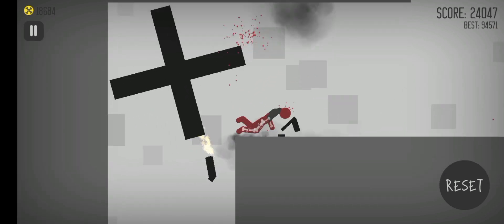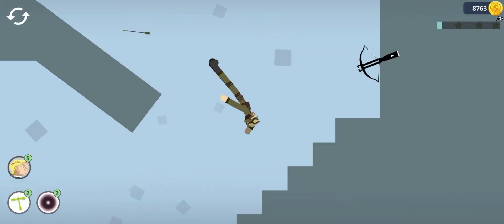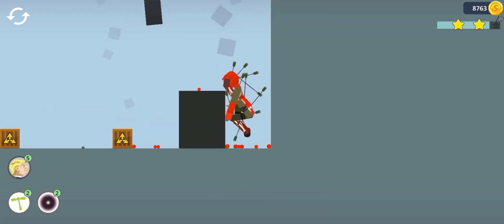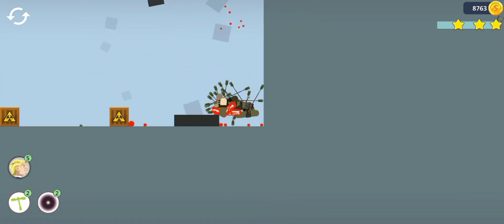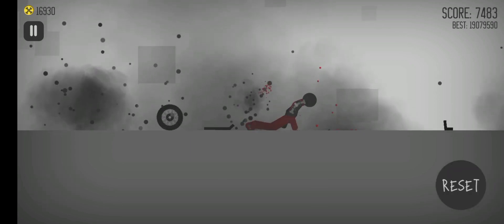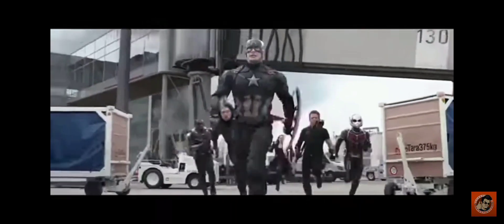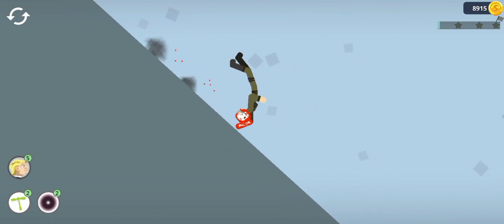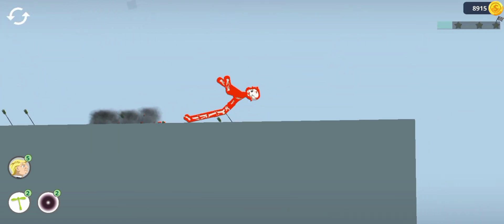20 Min Best Falls | Stickman Dismounting Funny Moments | LIKE A BOSS COMPILATION #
20 Min Best Falls | Stickman Dismounting Funny Moments | LIKE A BOSS COMPILATION # stick wow stickwow